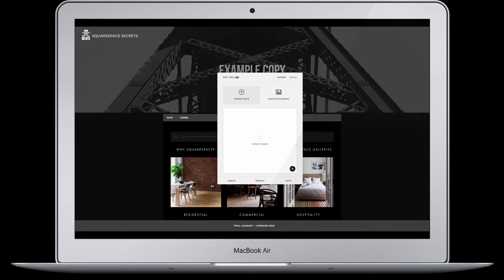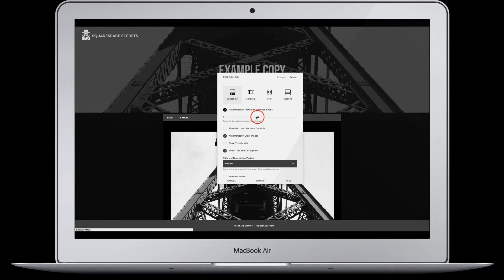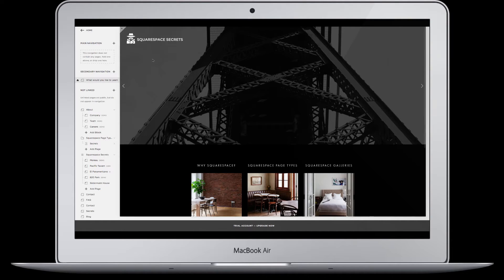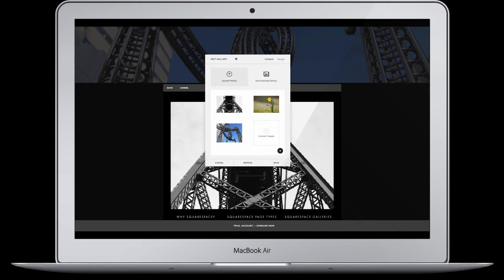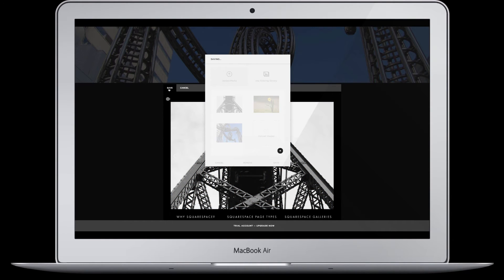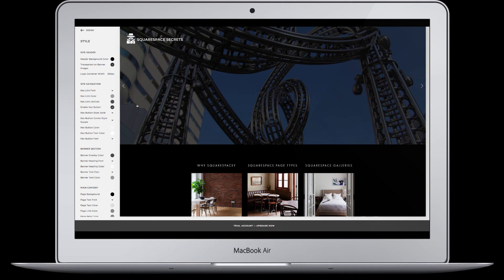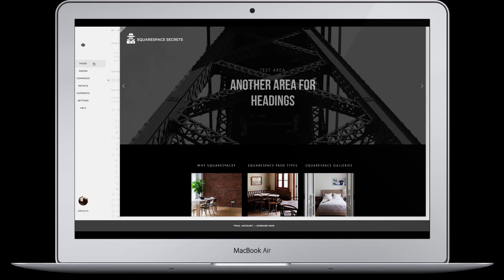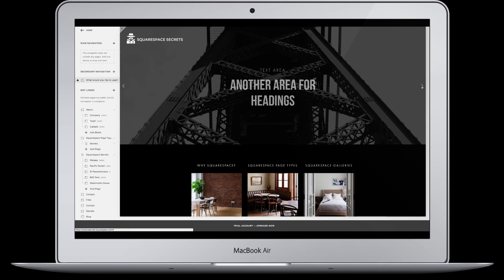Add a slideshow to the banner area of the Squarespace template Bedford and others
We had a great question come in this week from the Squarespace community:

How do you add a banner area slideshow to the Squarespace template Bedford?

You can accomplish this easily in the Bedford template, Hayden template, and others using your Squarespace tools. See how in this video: